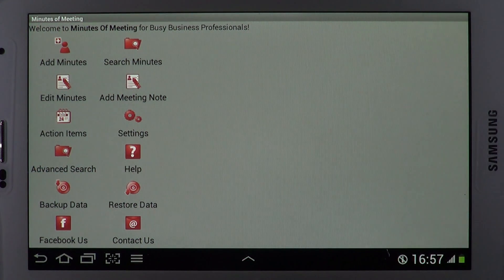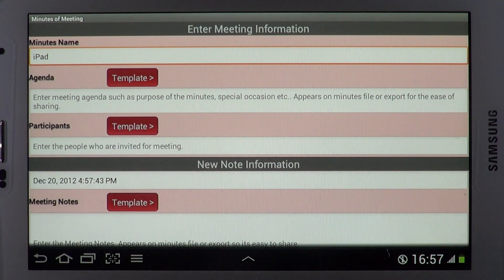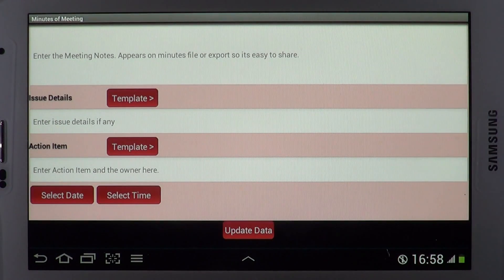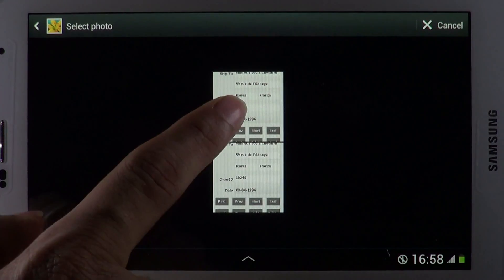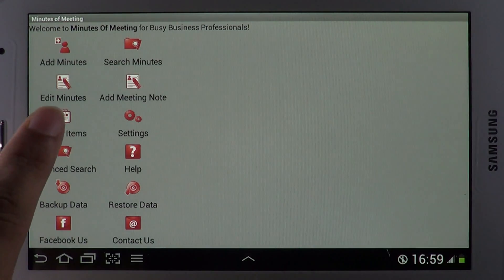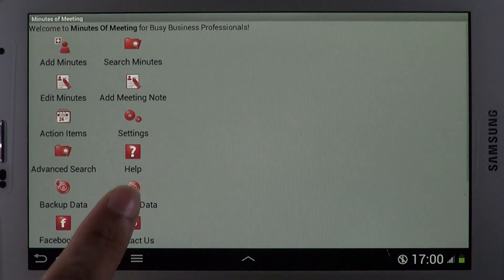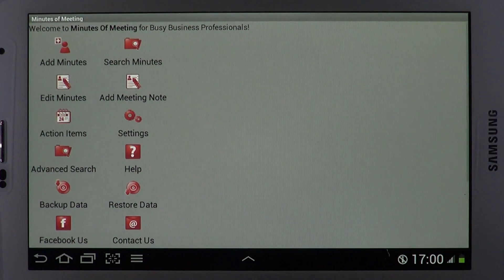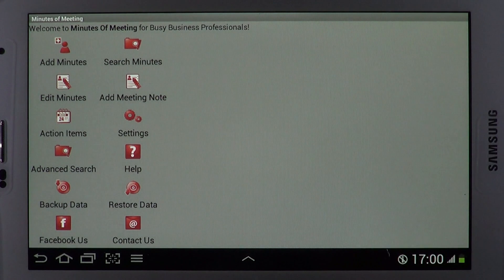Minutes of Meeting Android App Takes Meeting Notes In Seconds!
To find out more click below to go to Google Play